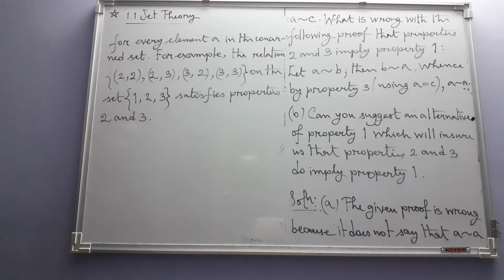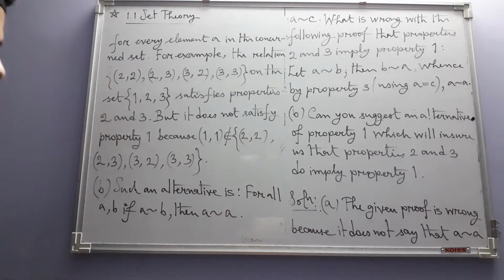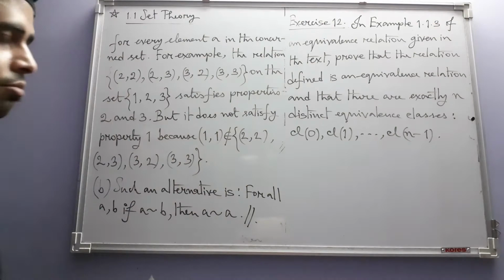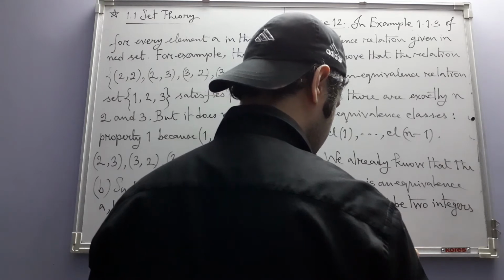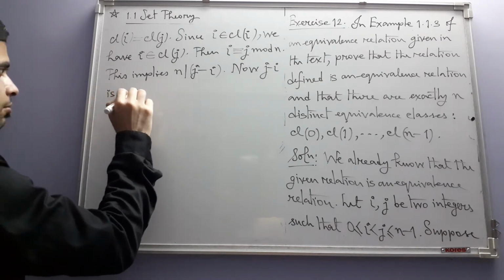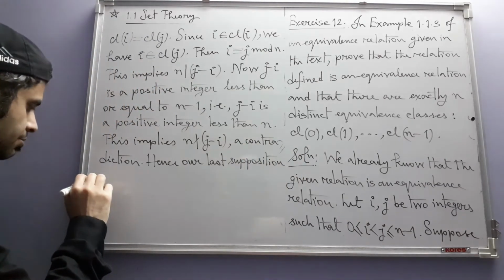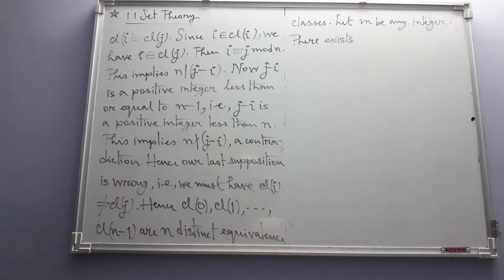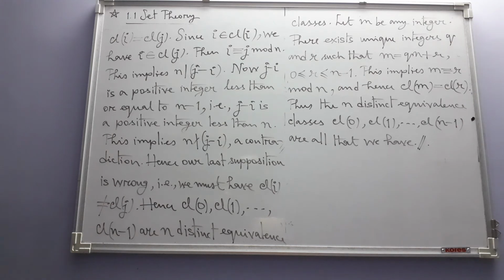Set Theory (from Topics in Algebra by I. N. Herstein, 2nd Edition) (Part 11, continued)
Here we complete whatever is left of Section 1.1. We will soon start Section 1.2 that involves functions. But now we will go back to ring theory and stay there for a while.